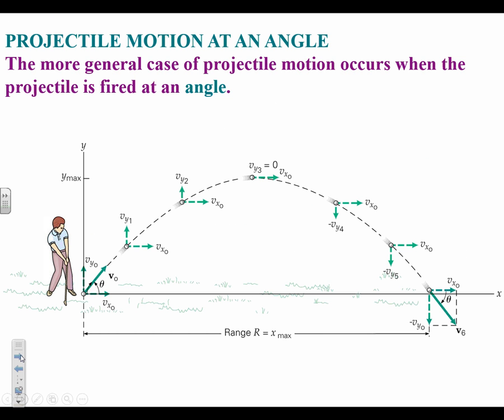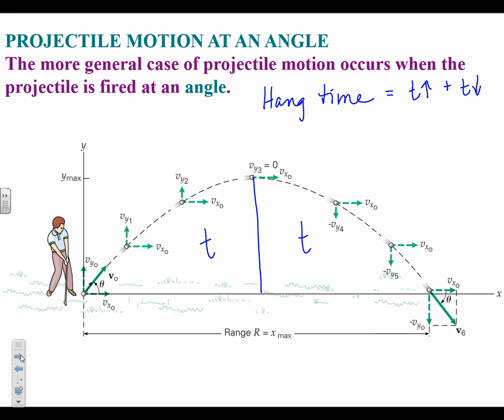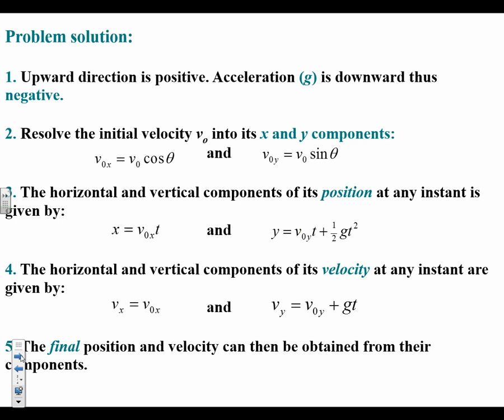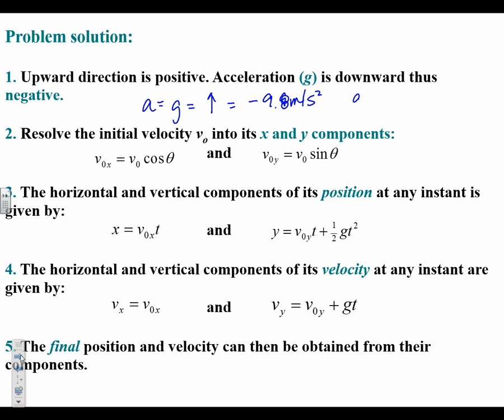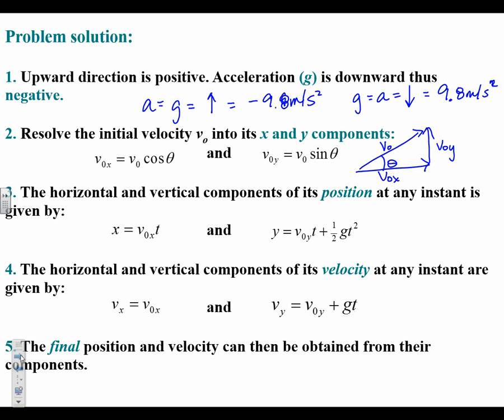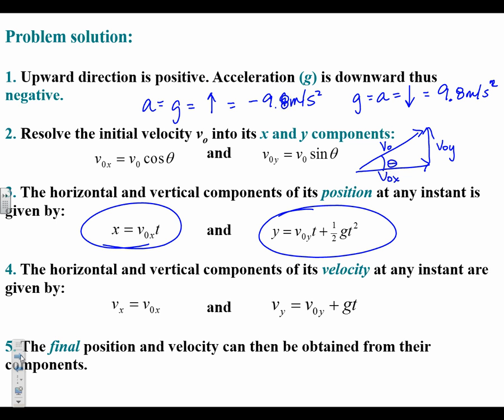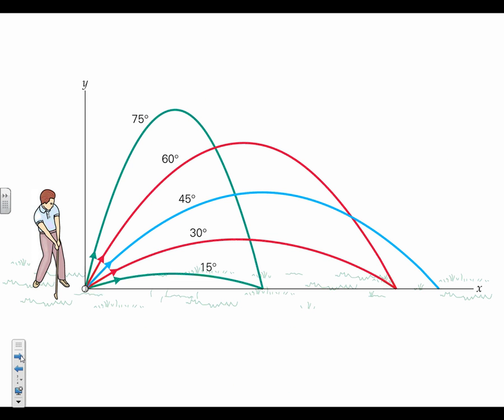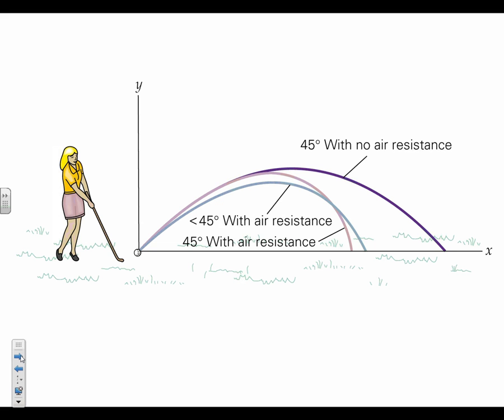RECORDED NOTES: AP 1 Projectiles part 2